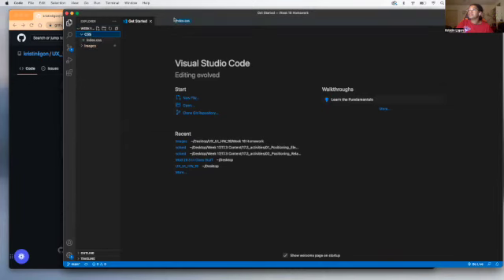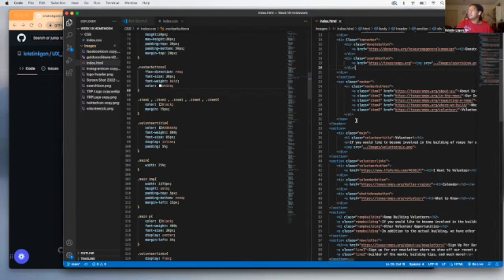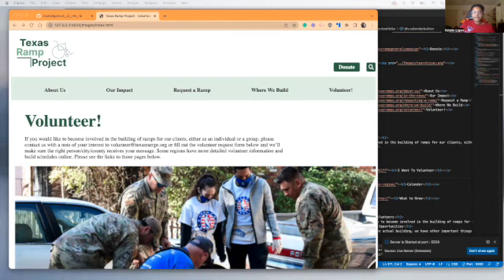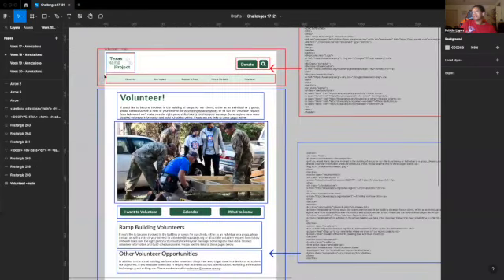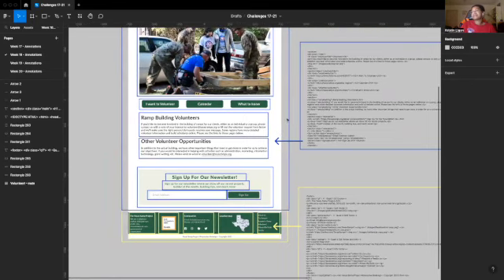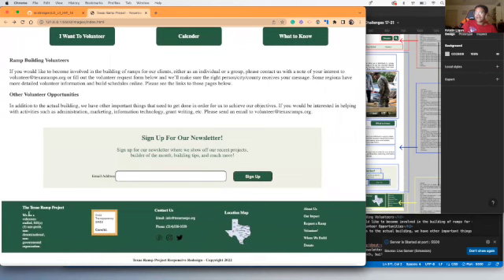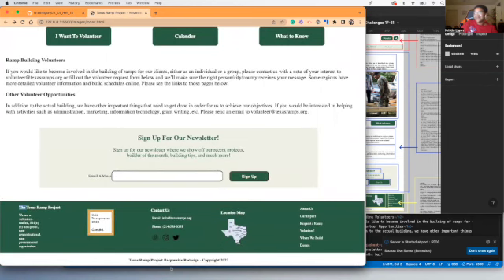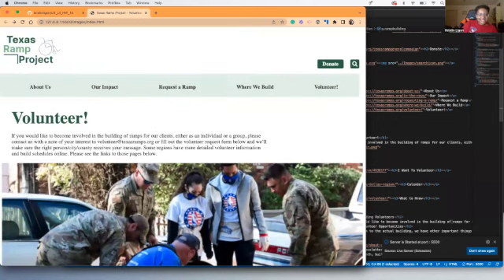Week 18: UX/UI Bootcamp (CSS Flexbox, HTML, Grids, Media Queries, Animations, GitHub)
Welcome back to my UX/UI Bootcamp journey! Week 18 is done! So close to the end!